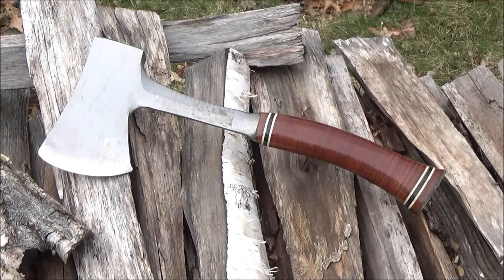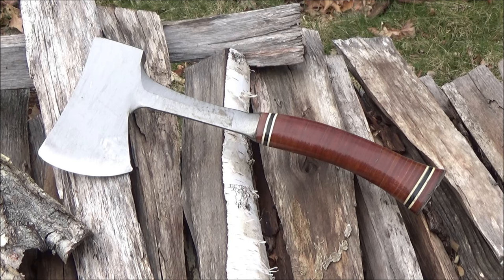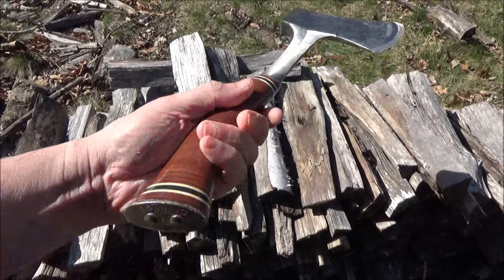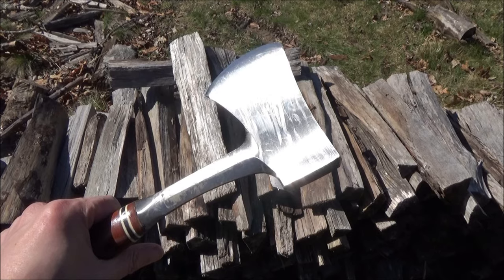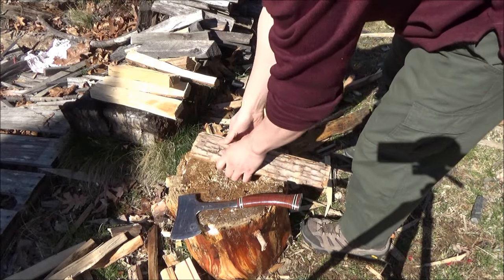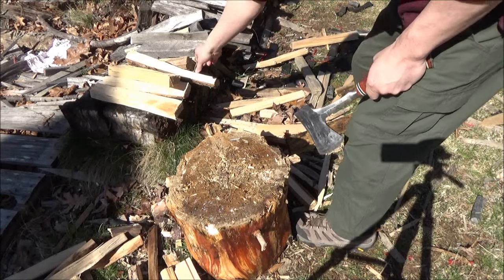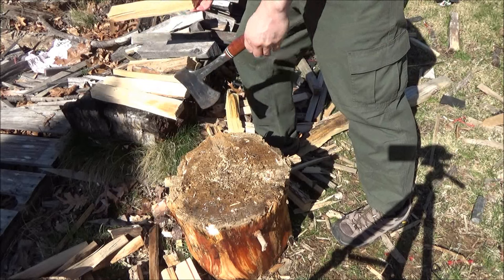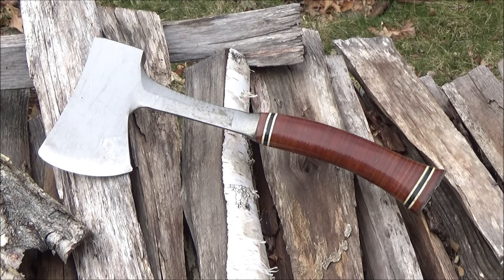Estwing Sportsman's Axe Camp Hatchet ($40) Review After 10 Years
***ESTWING HATCHETS & AXES***

Big Blue 4lb. Sledge Hammer

Woods Chogan
Woods Kangee
Woods Nobo

Poll Axe Tomahawk